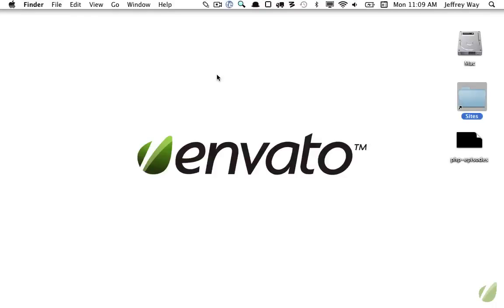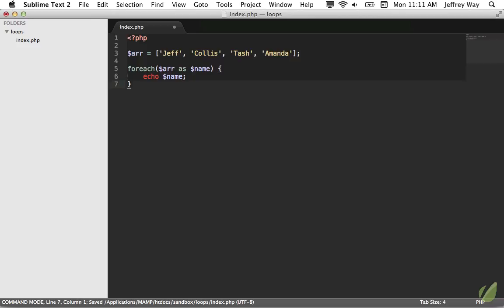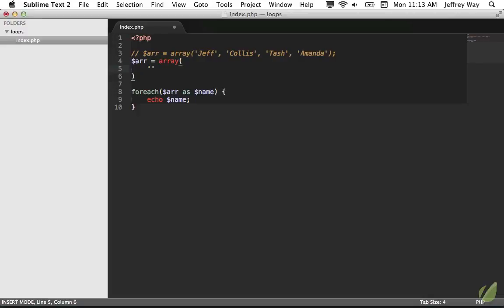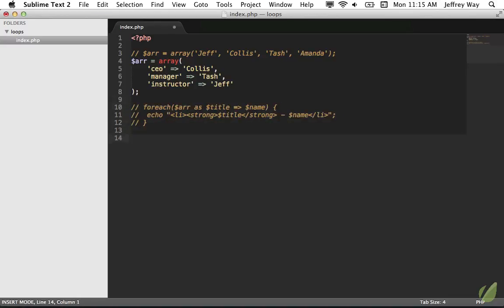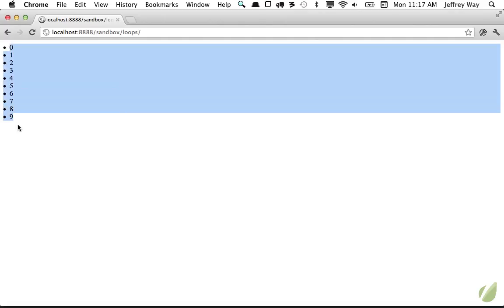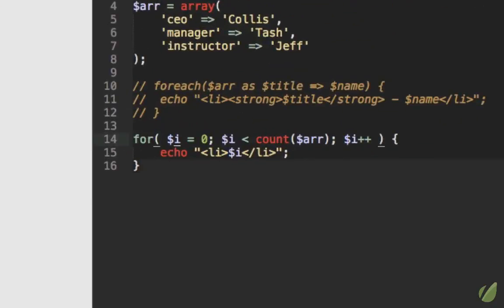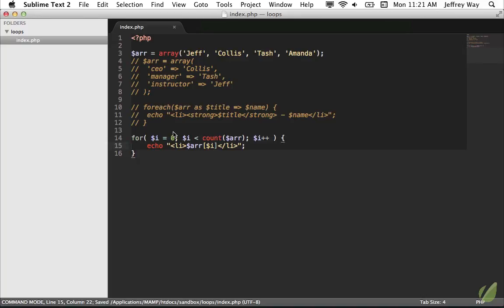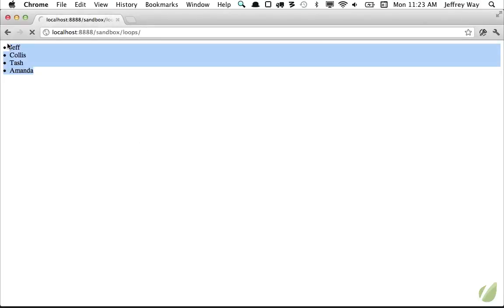PHP Fundamentals Part 8 - Looping